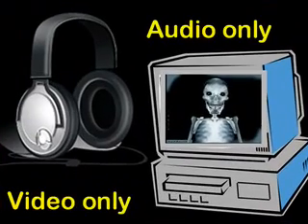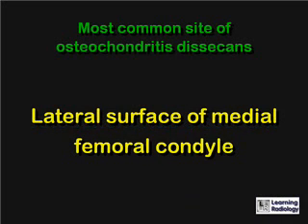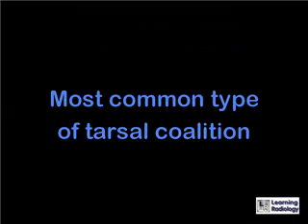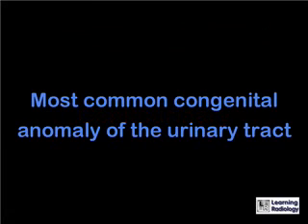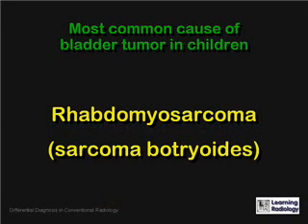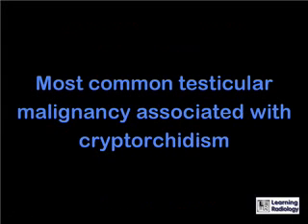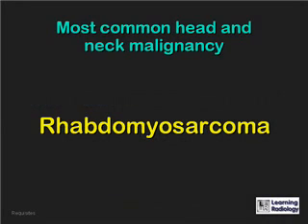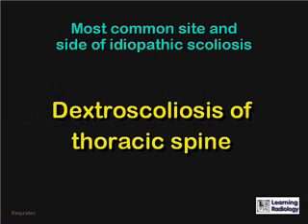LearningRadiology 47 (Pediatric Imaging Flash Cards II)